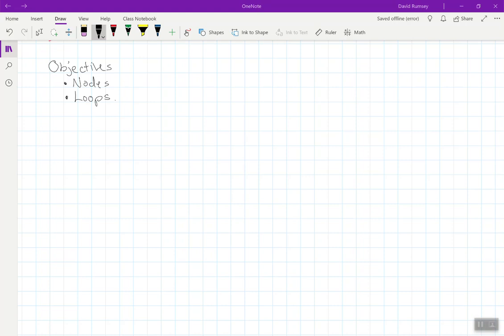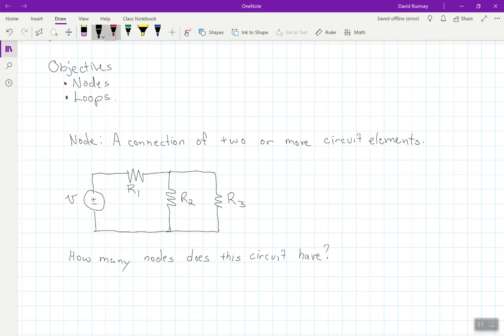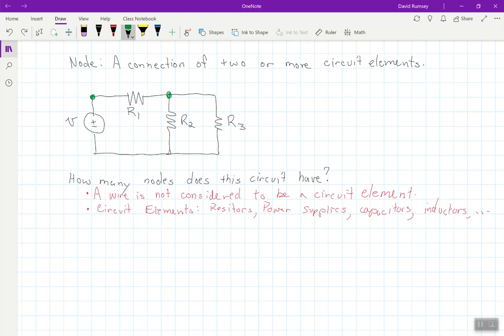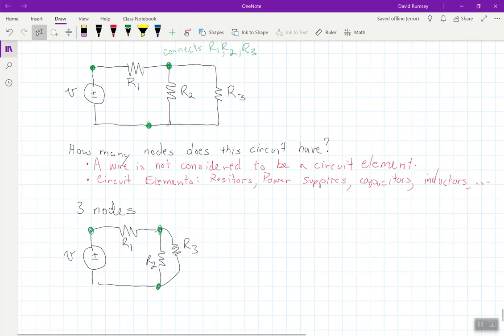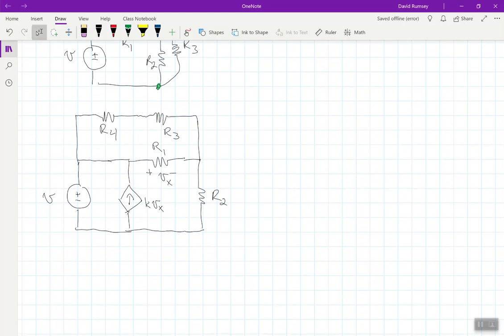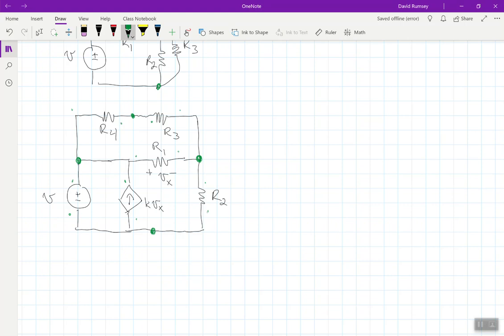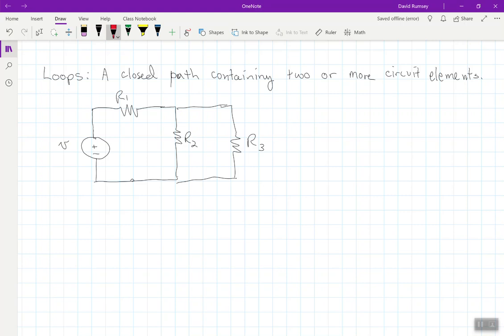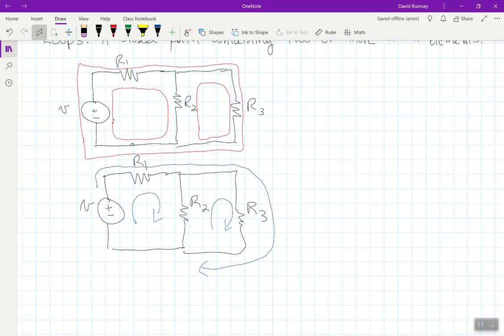EET1100 Lesson8 LoopsNodes